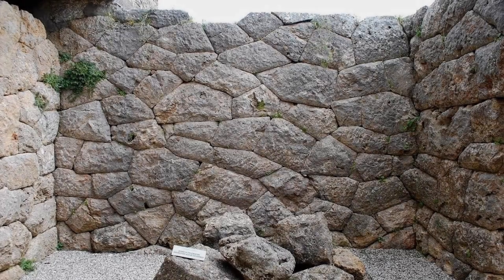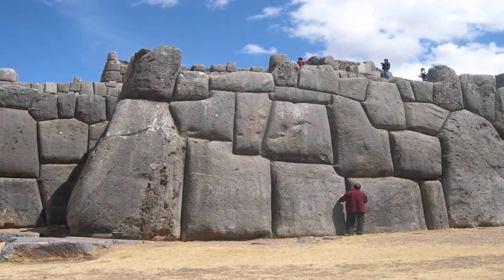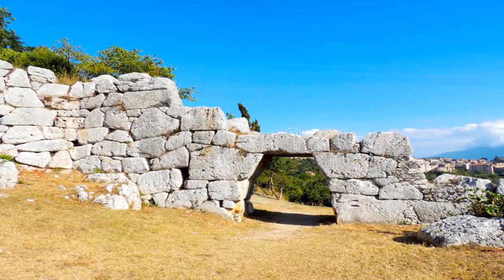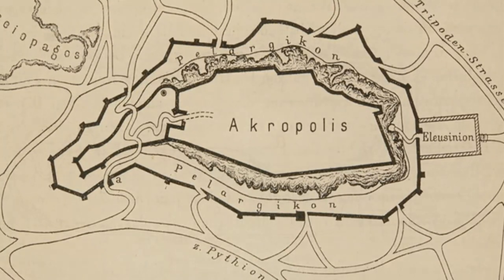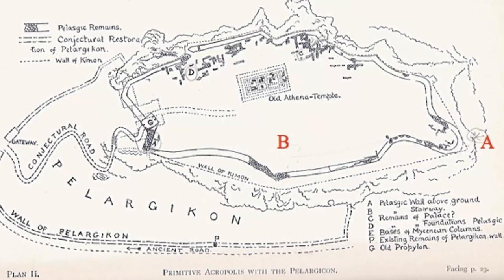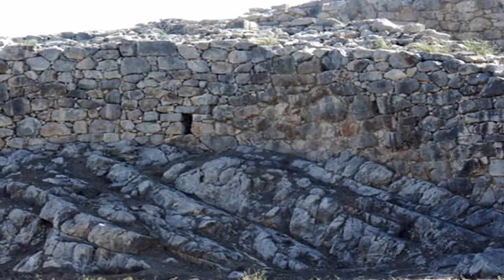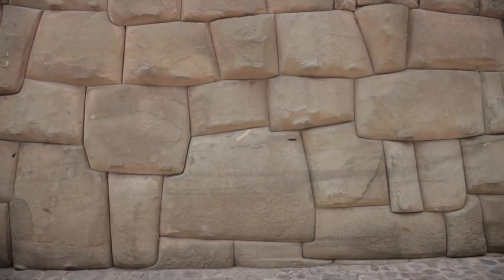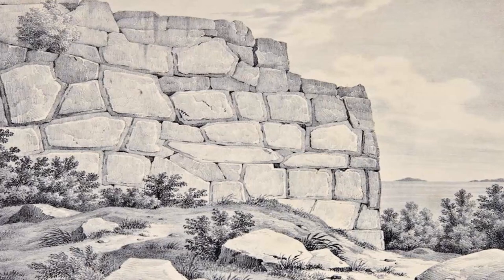The Pelasgic Wall ~ Built By Lost Civilization? 🧱